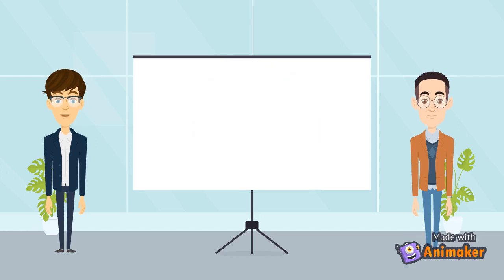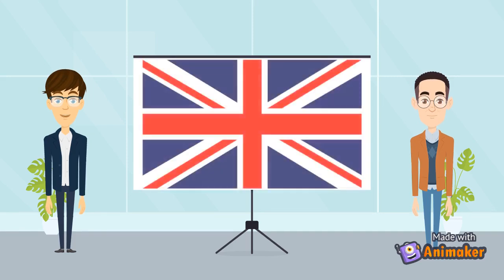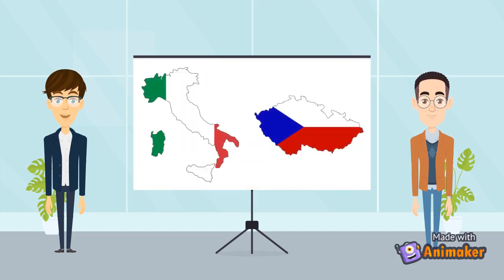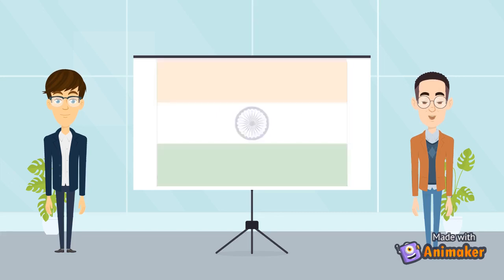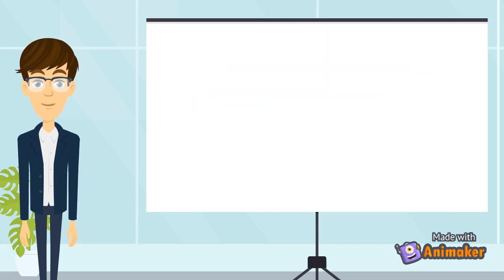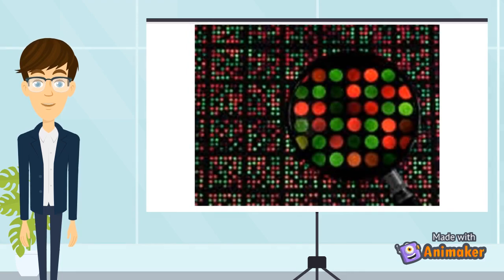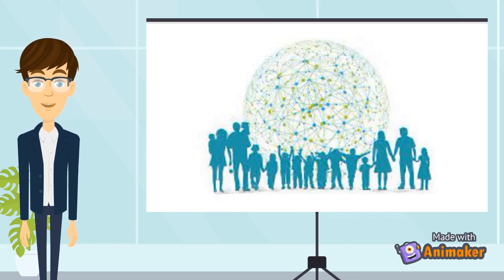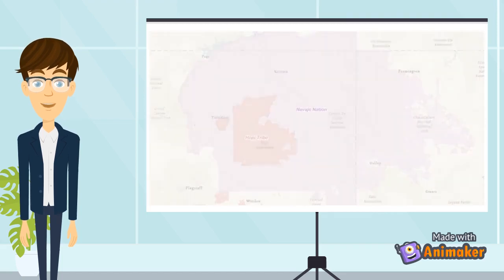What are the intended and unintended consequences of genetic genealogy?